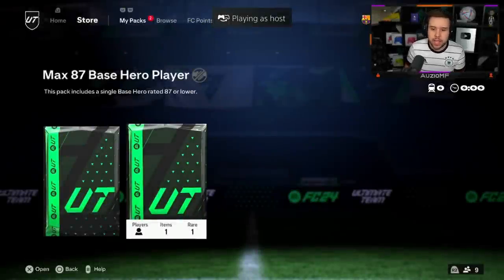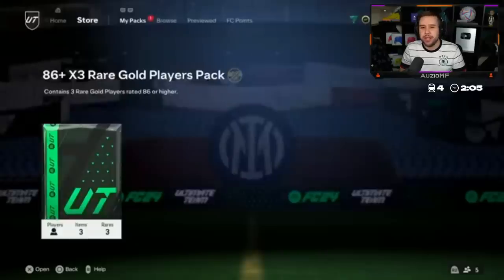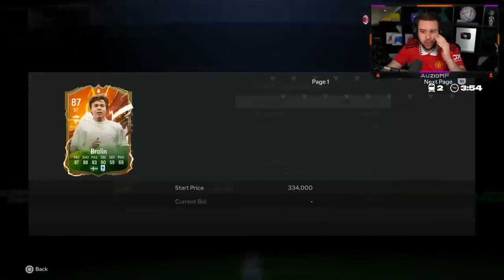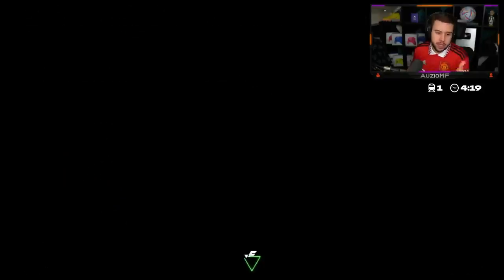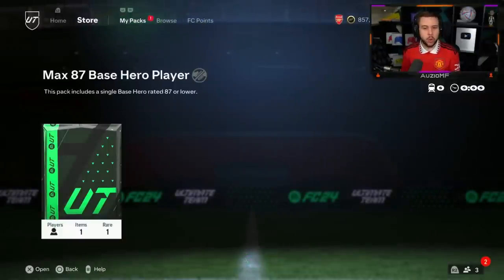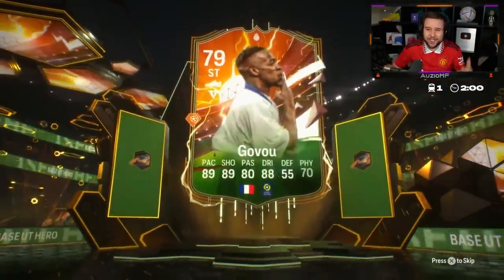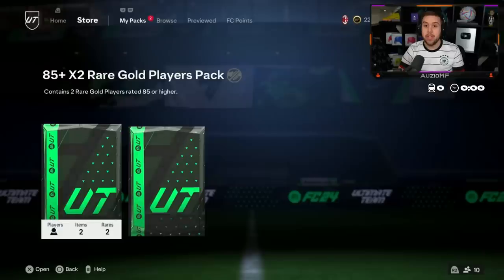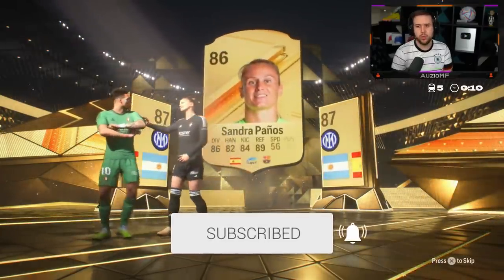WE FINALLY GOT HIM! 🤯 60x HERO PACKS - FC 24 Ultimate Team